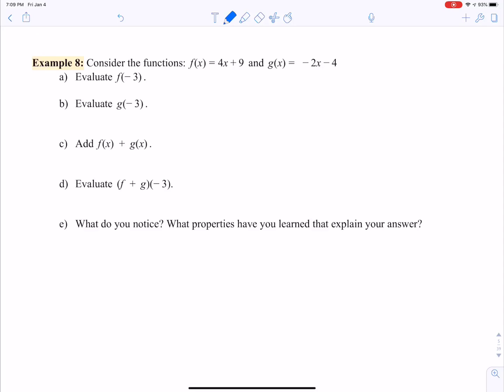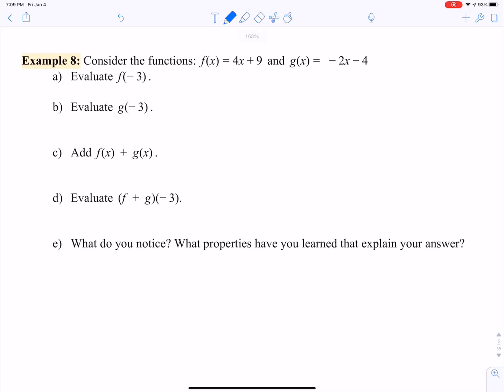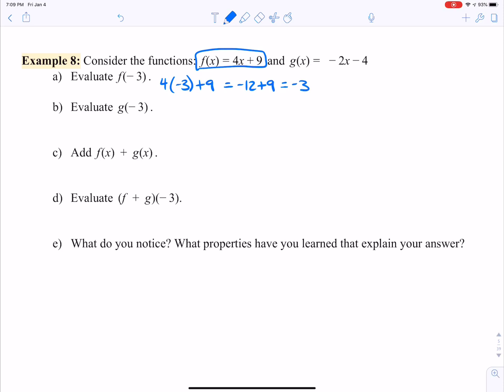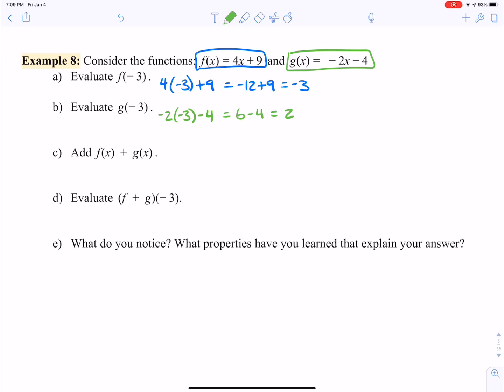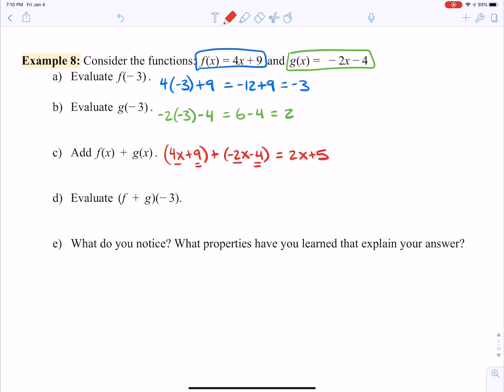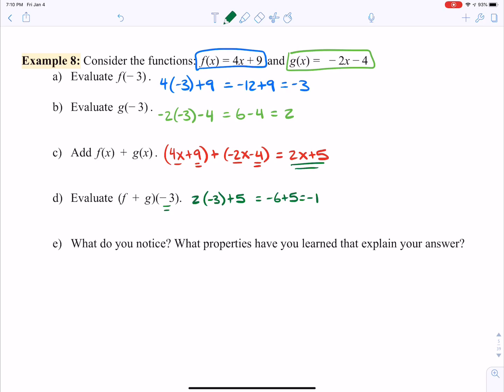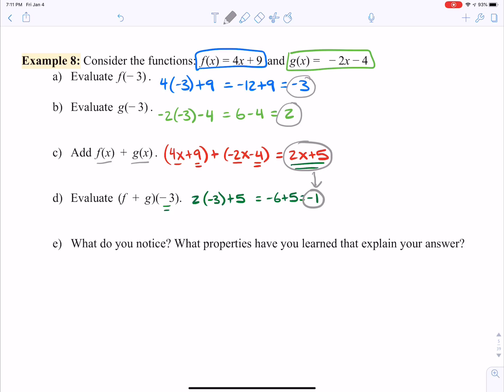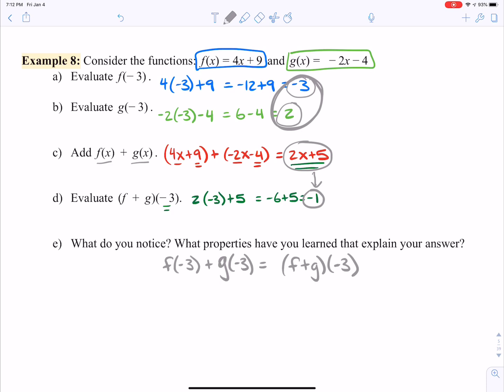Unit 1 Example 8